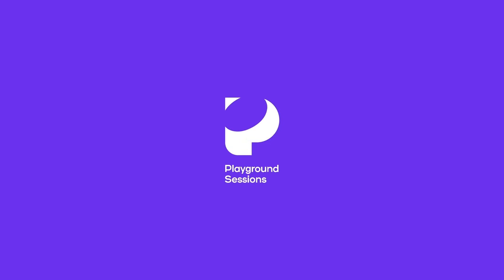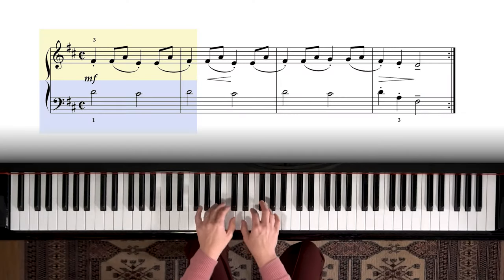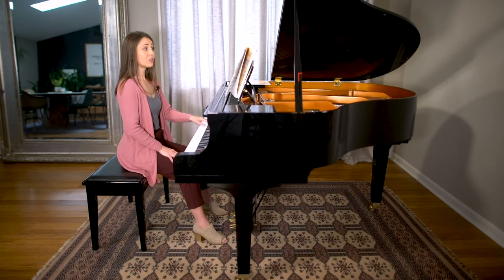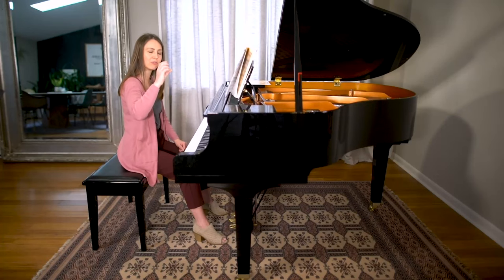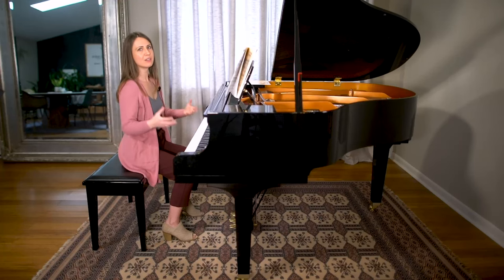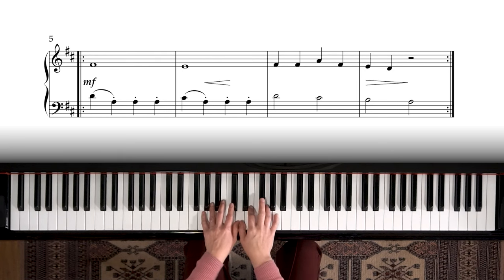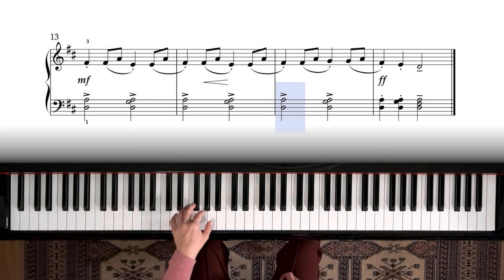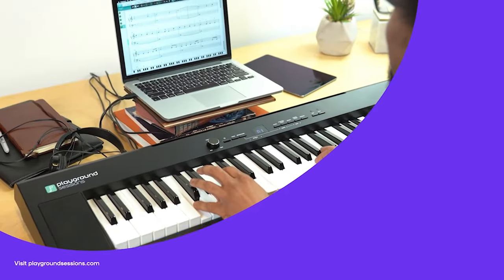How to play 'Hopak,' a Ukrainian Folk Song on the piano -- Playground Sessions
In this lesson, Amy shows you how to play a traditional Ukrainian song on the piano. An easy-level warm-up song, 'Hopak' is contained within the D major hand position and will have you moving both hands and all ten fingers. And like all great folk songs, it tells a story and shares a culture!

Chapters:
0:00 Intro
0:34 What to expect in this piece
1:13 First phrase
4:43 Second phrase
5:53 Third phrase
6:07 Ending the piece